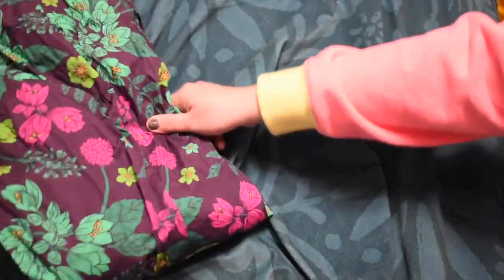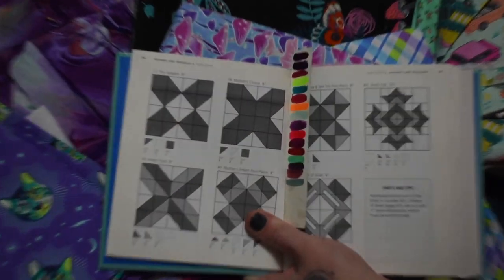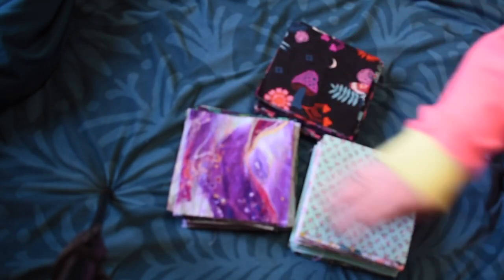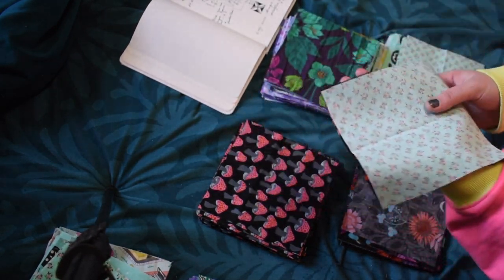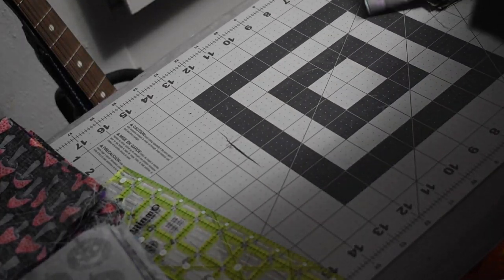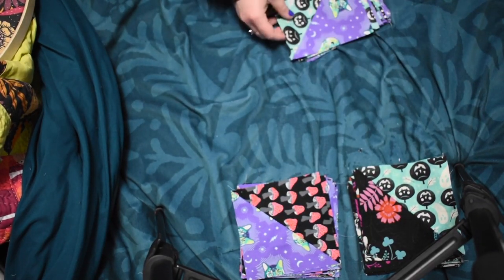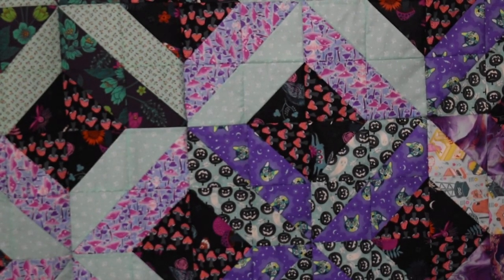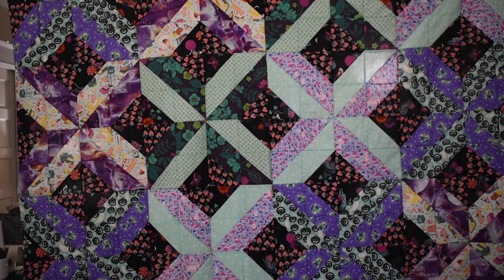Kings cross - Quilt top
Using 1000 great quilt blocks by Maggie McCormick Gordon to make the kings cross block.  I really really like the fabric I used for this.

Warning:  Drinking to the Ums said in this video will result in liver failure. (Luckily some were edited out)

Special thanks to:  Jen, Taz, Keatyn, and Eduardo